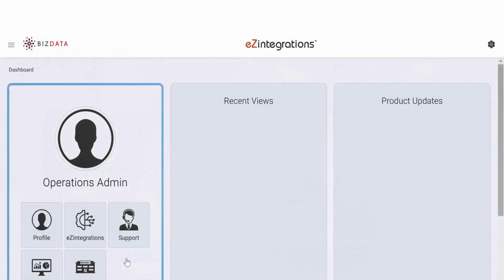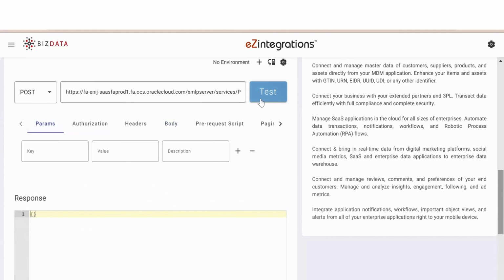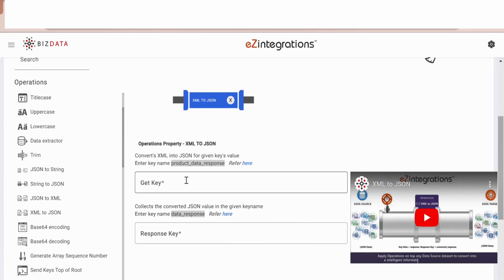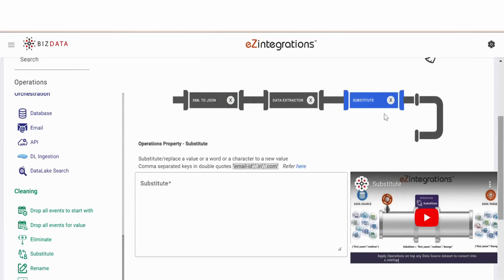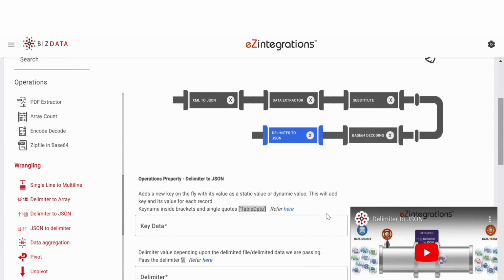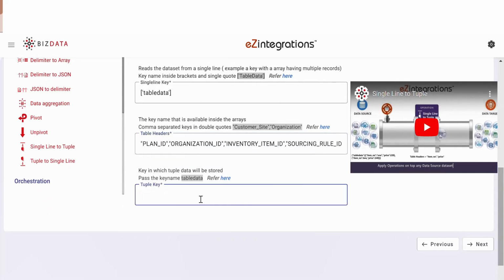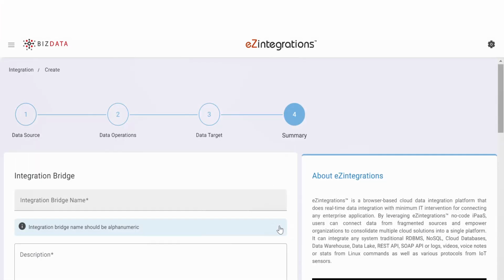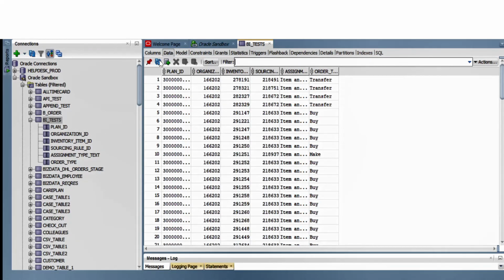Oracle BI Publisher Reports Integration: Send Reports to Any System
Watch how to integrate Oracle BI Publisher reports with any system with eZintegrations, an AI-native enterprise automation platform.

CHAPTERS
00:00 Introduction to Oracle BI Publisher Integration
00:27 Create an Integration Bridge
00:52 Configure the BI Publisher API Source
01:39 Transform XML Data into JSON
02:39 Extract and Clean Source Data
03:30 Decode and Convert Report Data
04:52 Configure Oracle Database as the Target
05:36 Set the Integration Schedule
06:08 Run the Bridge and Verify Results